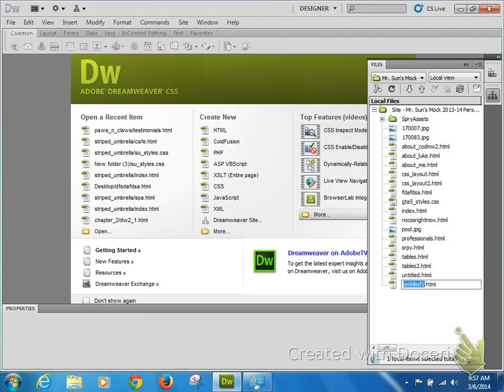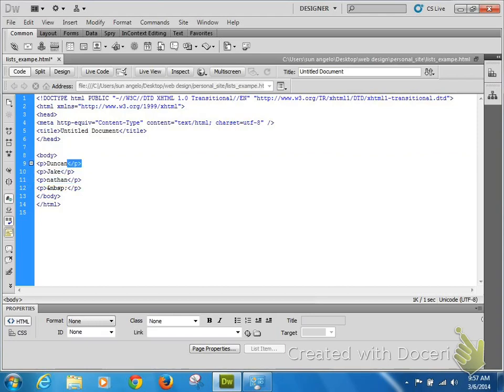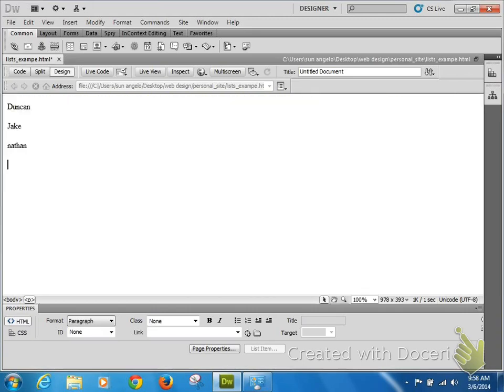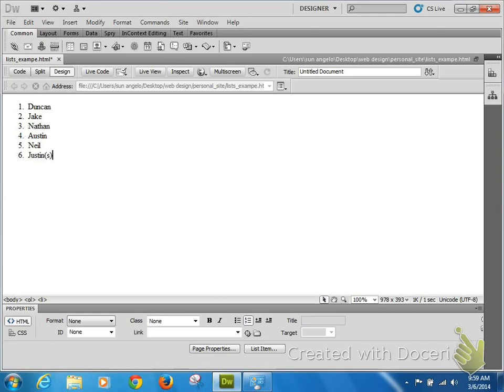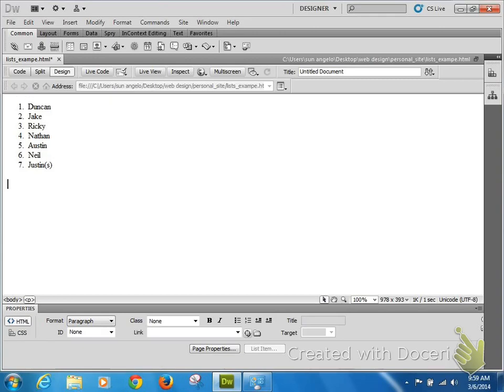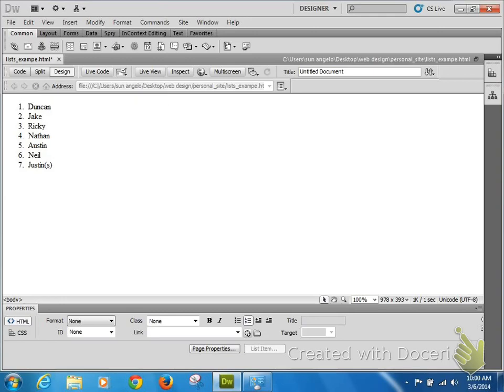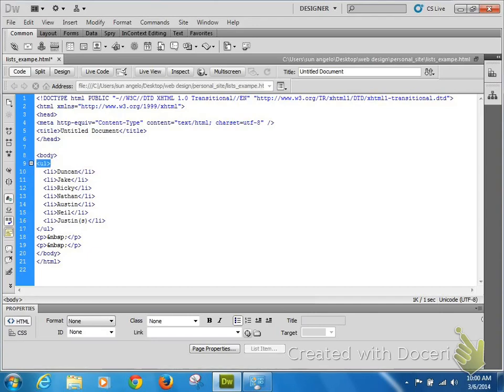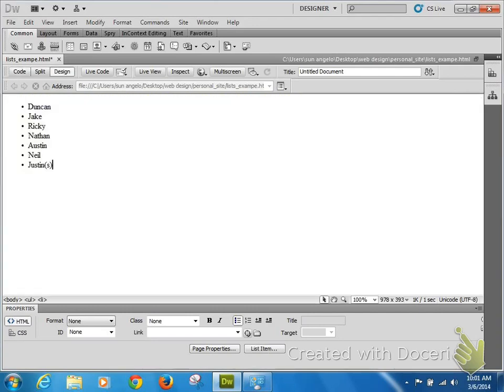DrCS5 Chapter 3 Lesson 1